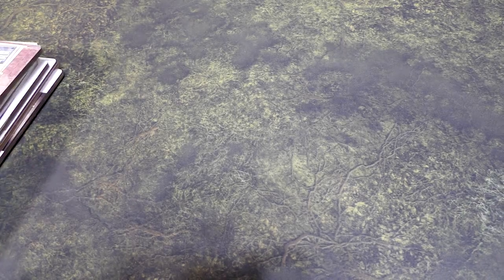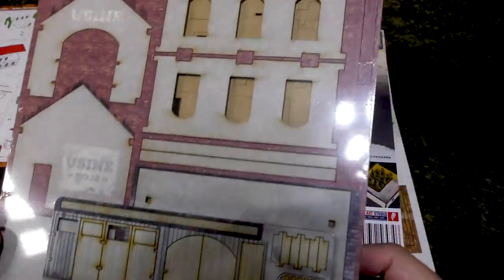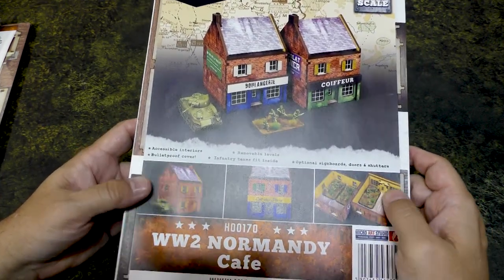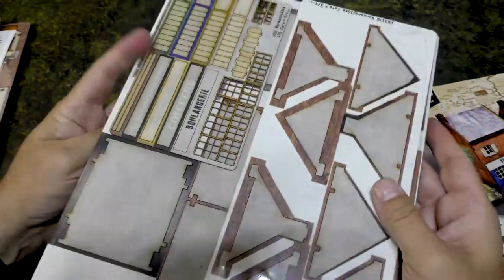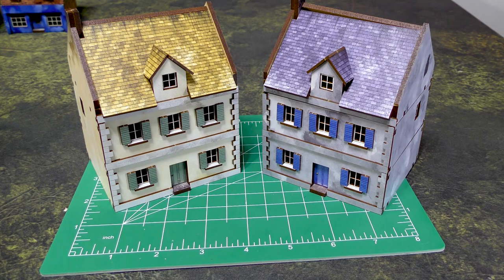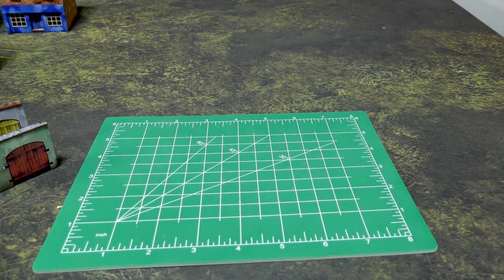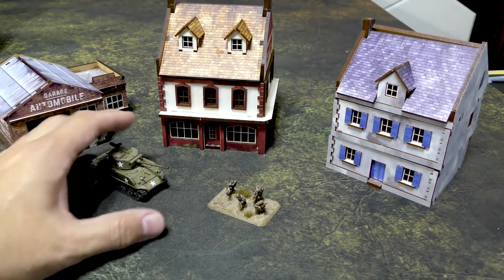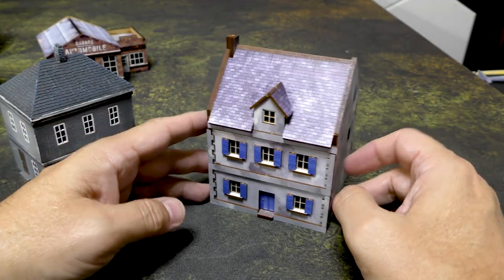Normandy Buildings for Flames of War - Micro Art Studio review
Micro Arts Studio sends AMGAS some great little buildings from their 15mm Normandy themed Terrain. Good for Flames of War, Team Yankee and other 15mm

These models were sent to us free of charge to review. As always we keep our reviews honest and straightforward.

Sherman disqualified
Caught using performance enhancing drugs and ignoring the NO HE rule.